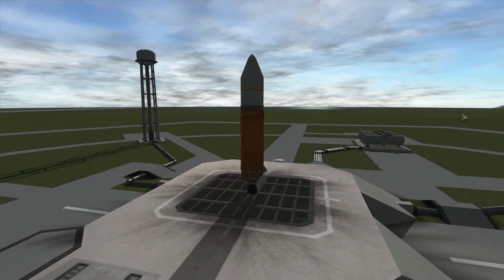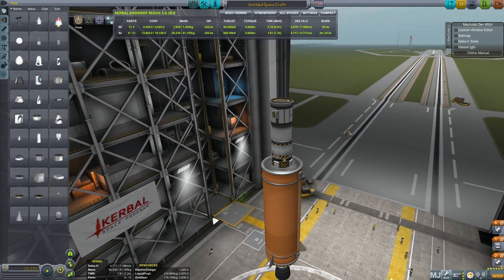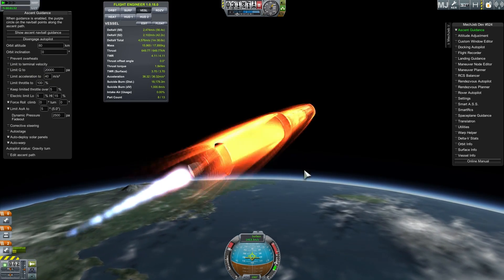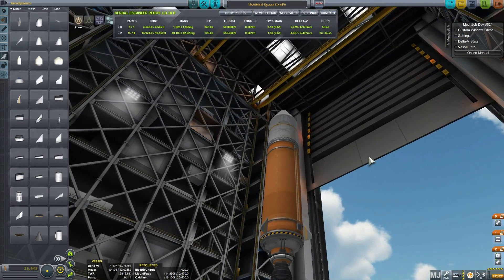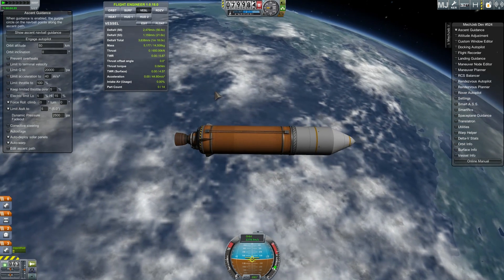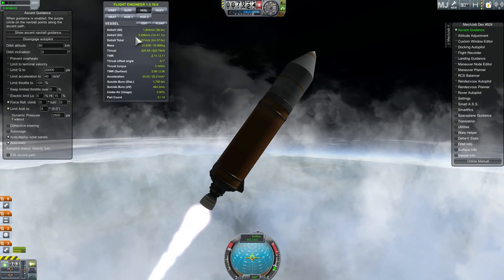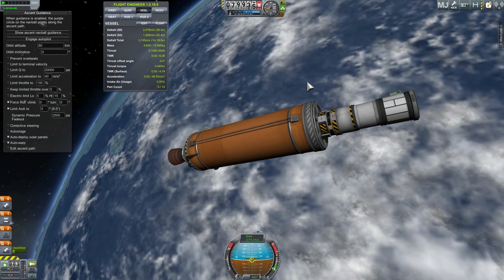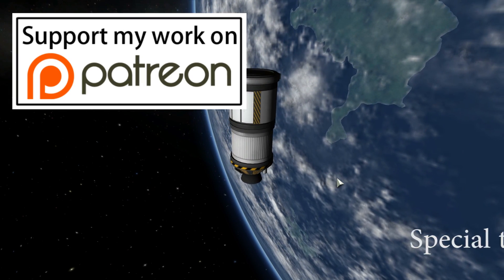Kerbal Space Program - Fairings Experiment - Should You Use Them?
In this video, we will discover if you should be using fairing in Kerbal Space Program when launching all of your spacecraft.
Here we go, science!